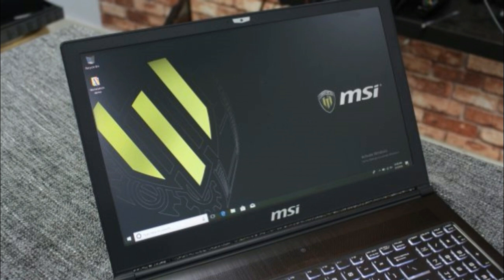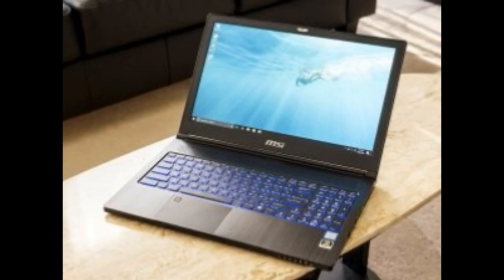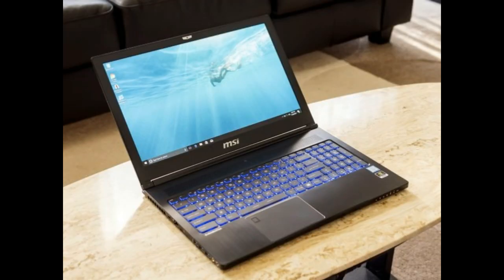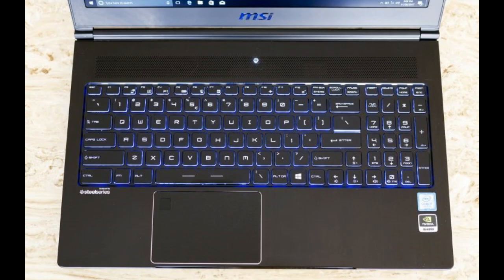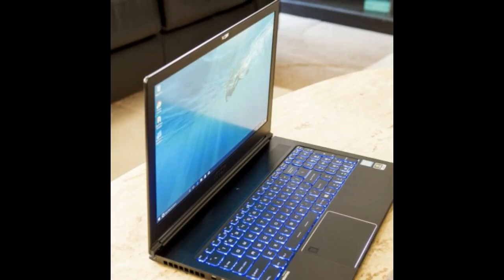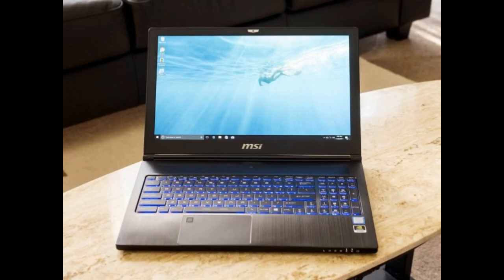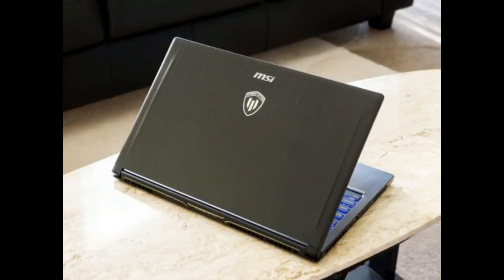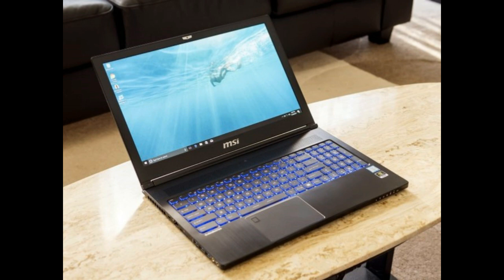MSI WS63 Mobile Workstation Review | Nvidia Quadro P3000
MSI WS63 series is exceedingly configurable, with its configuration reflecting precisely msi ws63vr 7rl review what kind of paintings you intend to do on it. Our assessment model turned into configured with an Intel Coffee with 6GB GDDR5 Lake i7-8850H processor, 16GB DDR4 RAM, 256GB NVMe SSD with a further 1TB 7200rpm HDD, Quadro P3200 6GB photographs,